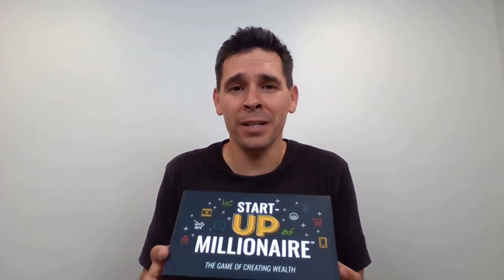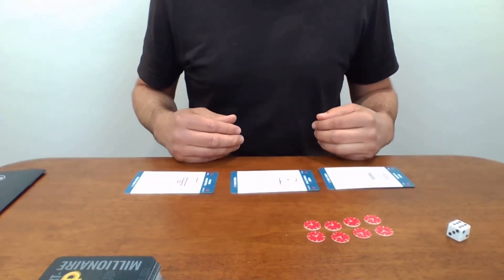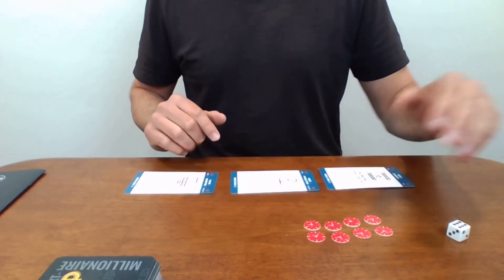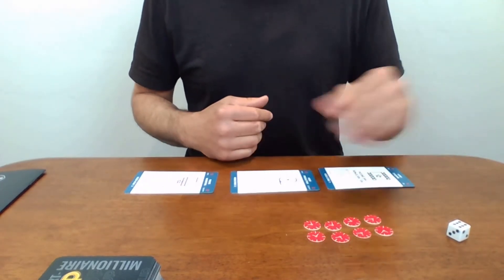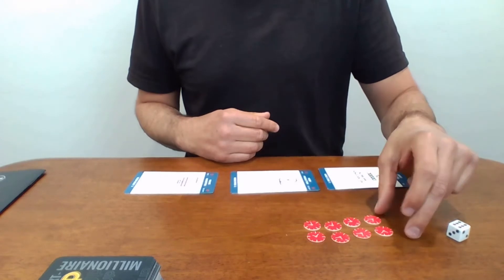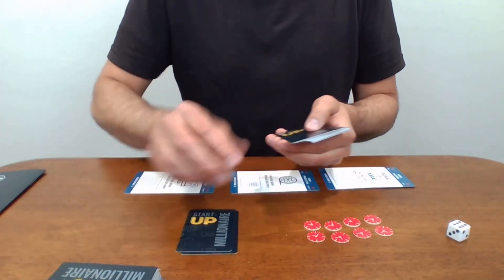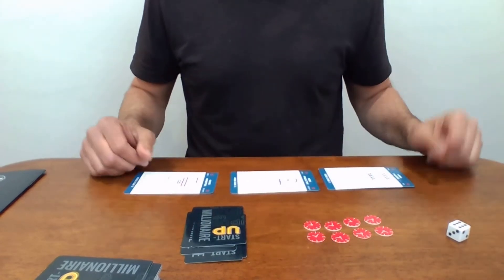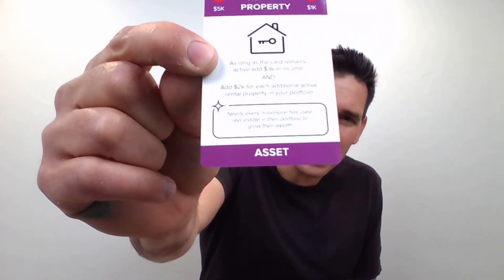Startup Millionaire Game Play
Learn the rules and game play of Startup Millionaire; the game of creating wealth from Wealth Mentality Families